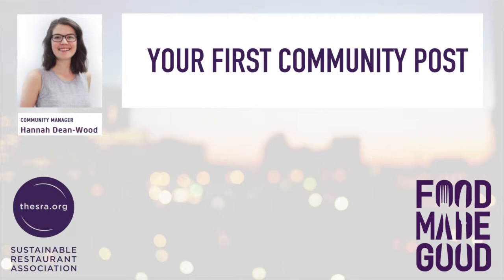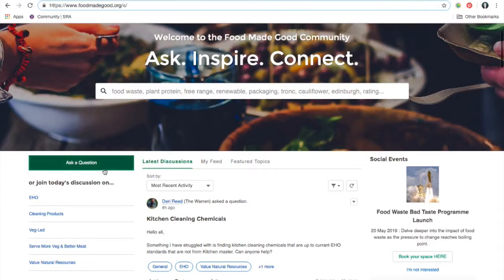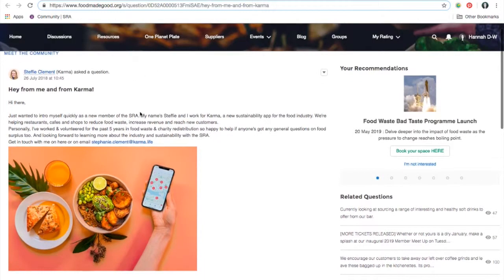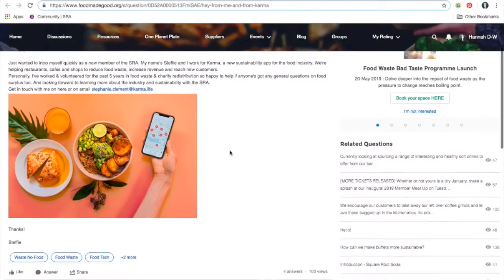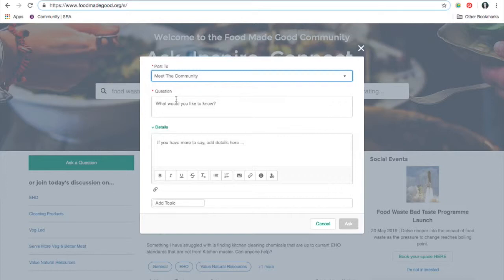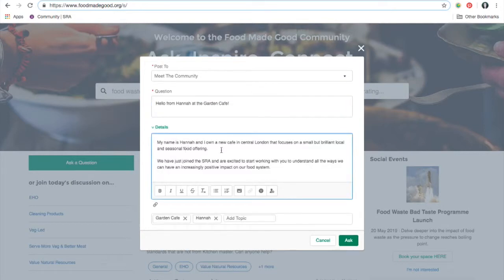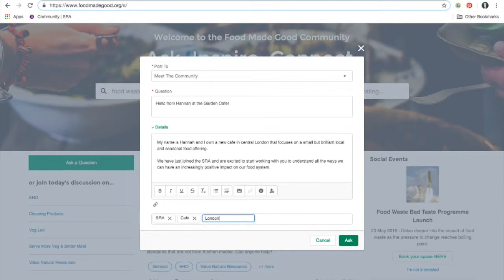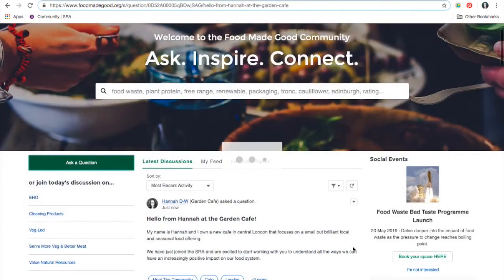Your first post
For all current SRA members